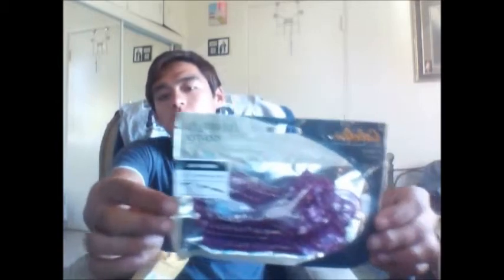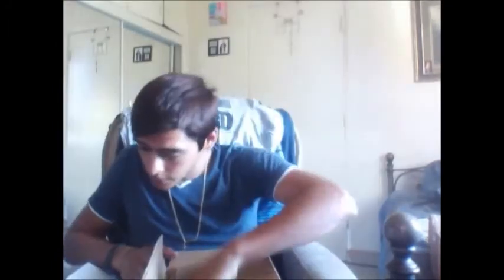Cabela's Unboxing: A Thank You to MuddyriverCatfishing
I do an unboxing of what i order from Cabela's after I won MuddyriverCafishing's recent giveway. Thanks Kris Flores for allowing me to participate and picking me. Out of luck.